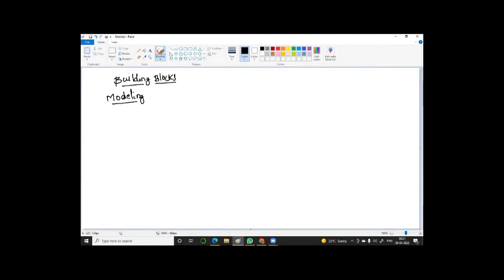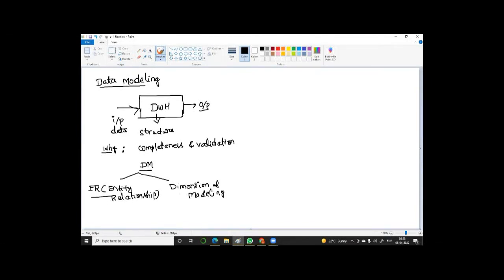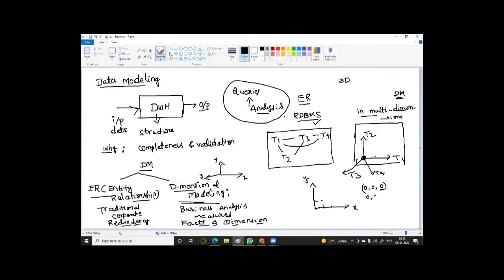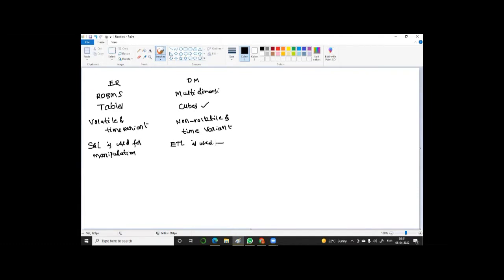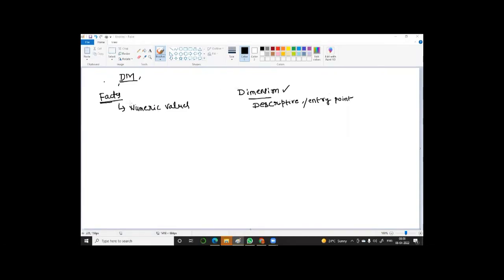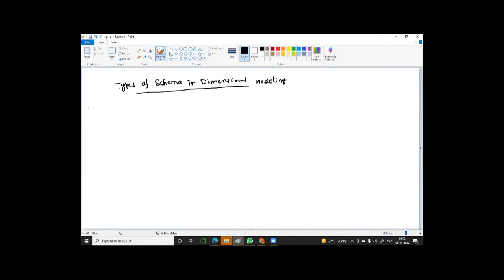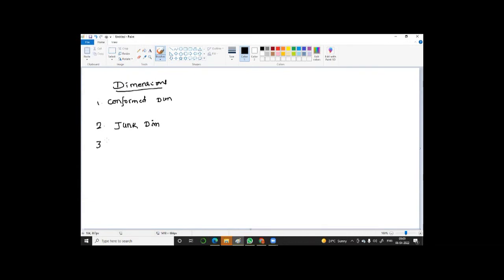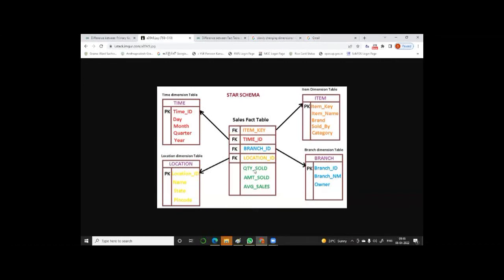ETL Class-3 using Snowflake by AMMAJI RAO DUPPADA